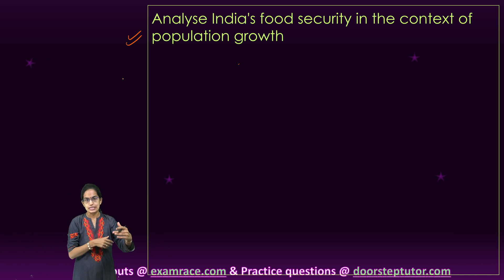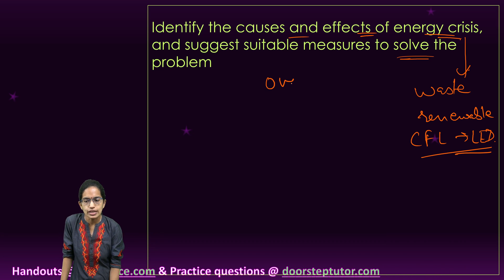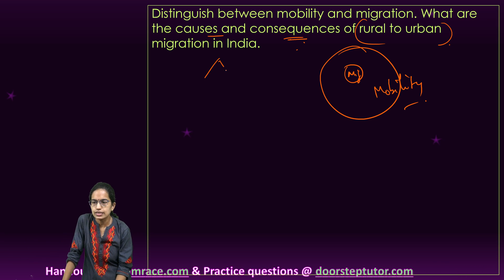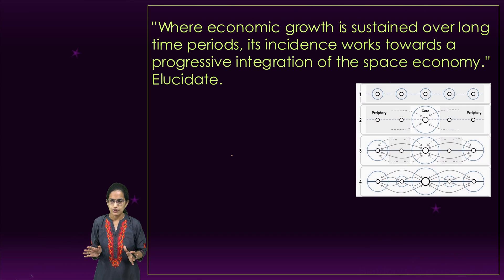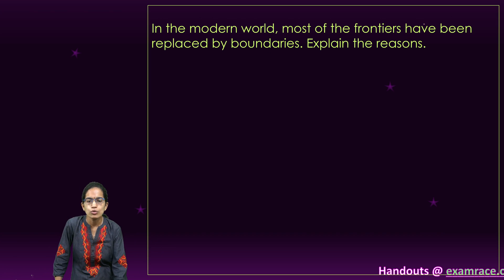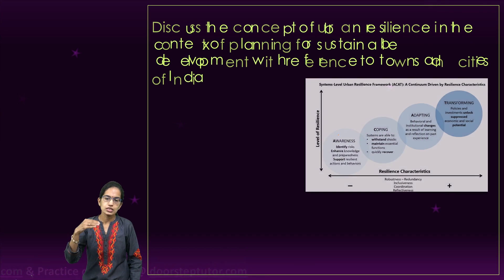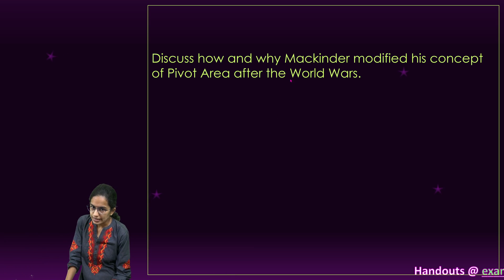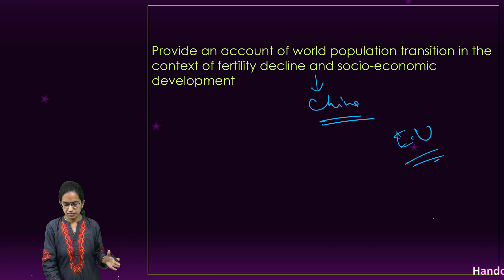UPSC CSE IAS Mains Optional Geography 2020 Paper 1 Section B Solutions | Past Paper Solutions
Analyse India's food security in the context of population growth
Identify the causes and effects of energy crisis, and suggest suitable measures to solve the problem
Distinguish between mobility and migration. What are the causes and consequences of rural to urban migration in India.
"Where economic growth is sustained over long time periods, its incidence works towards a progressive integration of the space economy." Elucidate.
Write a note on the relevance of von Thunen’s agricultural location theory in the present context?
Compare and contrast the Malthusian and Neo-Malthusian perspectives in the context of population growth, resource use and environmental impact
"Land degradation is a threat to productivity and sustainable resource management." Explain with suitable examples from India.
In the modern world, most of the frontiers have been replaced by boundaries. Explain the reasons.
Discuss the concept of urban resilience in the context of planning for sustainable development with reference to towns and cities of India
Analyse the dynamics of industrial location in the metropolitan cities of India
Write an essay on gender equity and equality in India in the context of balanced human development
Discuss how and why Mackinder modified his concept of Pivot Area after the World Wars.
Provide an account of world population transition in the context of fertility decline and socio-economic development
"Human ecology is the study of mutual relationship of people and their environment both natural and social." Discuss in detail using ecological concepts

upsc geography optional, how to prepare for upsc geography, how to prepare for upsc geography optional, important chapters in upsc geography, cse geography preparation, ias geography strategy, ias geography best books, upsc geography references, video lectures in geography, examrace geography lectures, doorsteptutor geography video course, geography lectures by dr manishika jain